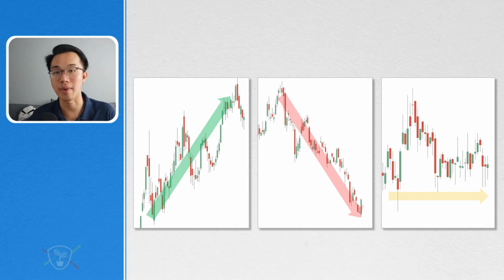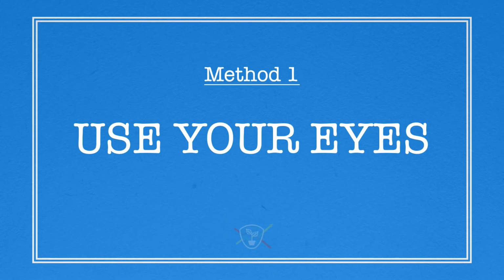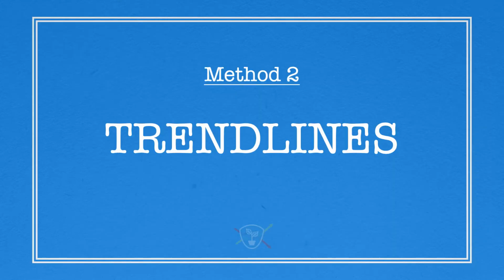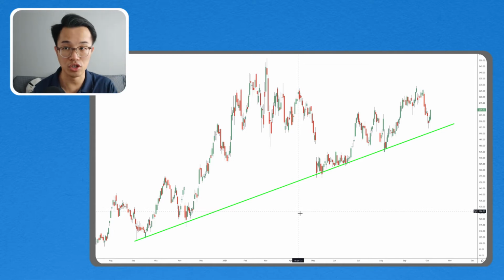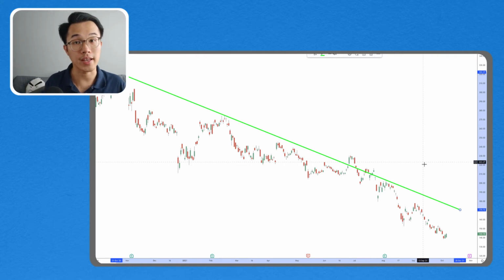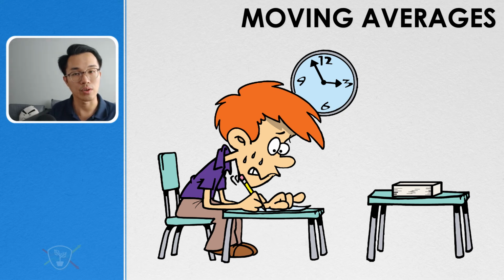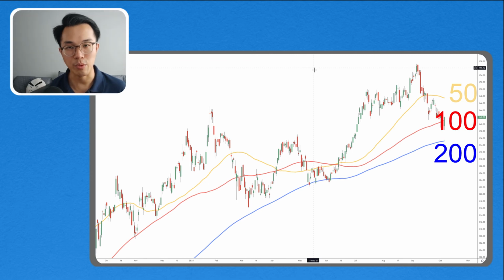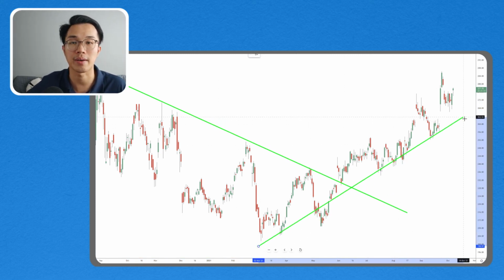3 Ways to Identify Market Trends Quickly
Which direction is the price going? How do we identify the market trend?

0:00 - Introduction
0:30 - What are Market Trends
1:08 - Ensure optimal chart set up for identifying trends
1:50 - Method 1 of identifying market trends
3:21 - Method 2 of identifying market trends
7:27 - Method 3 of identifying market trends
10:15 - Conclusion